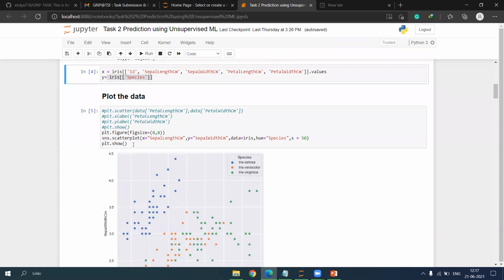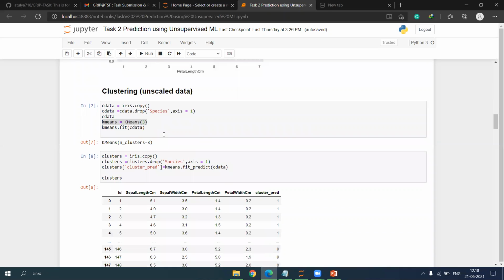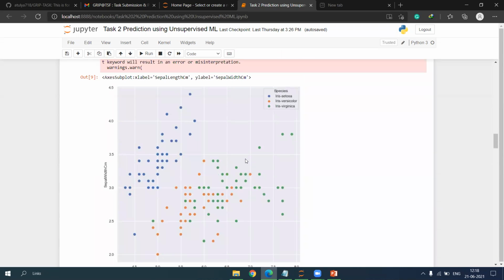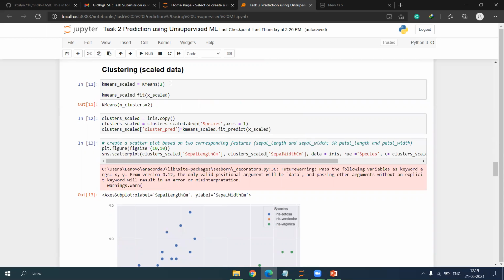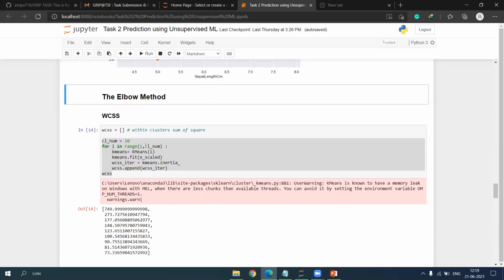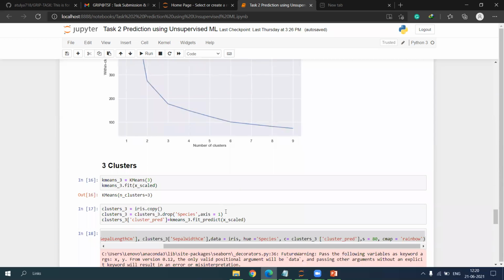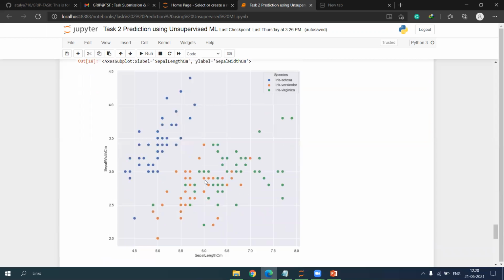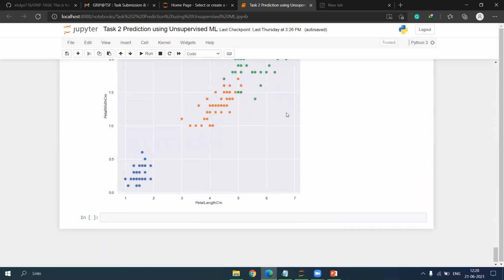Task 2 Unsupervised Machine Learning Algorithm Iris dataset